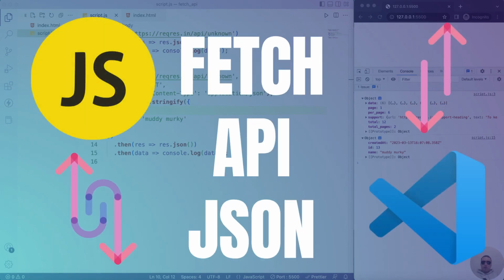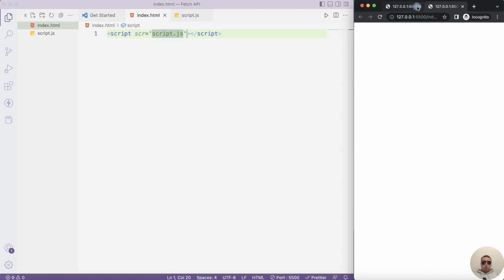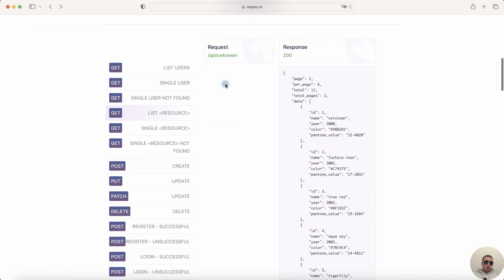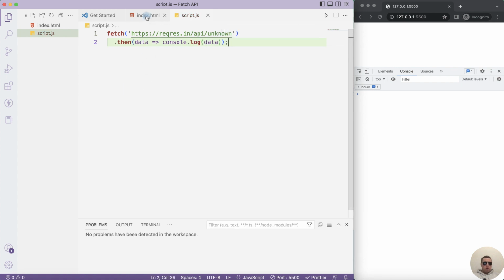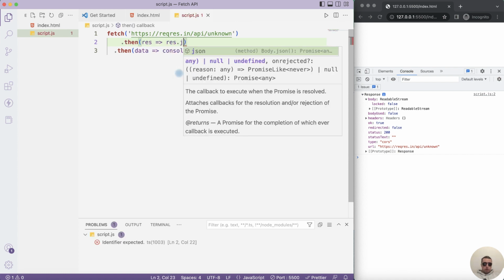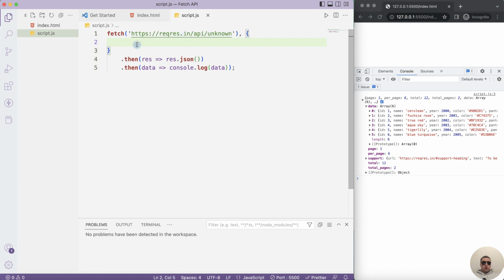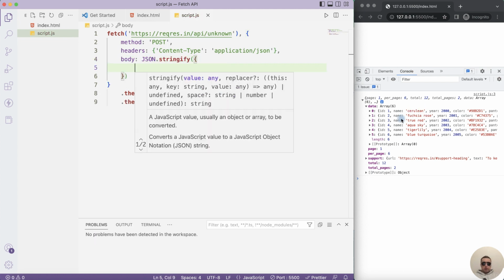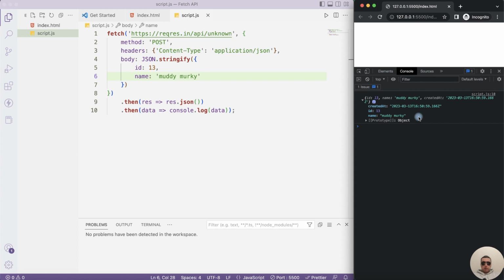How to Use the JavaScript Fetch API to Get and Post Data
To get data from the server via the API, you need to use the fetch() function.
Then you need to convert the data to JSON format and output it to the console for verification.
To send data to the server, you need to specify the POST method in the fetch() function, specify the content type as JSON, and add the necessary content to the body.